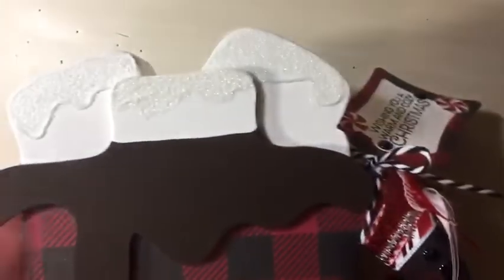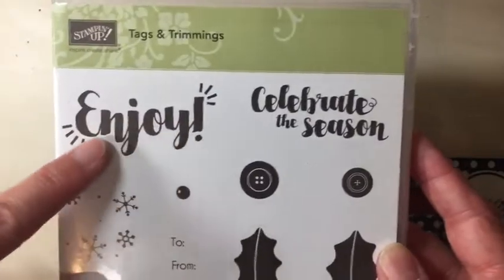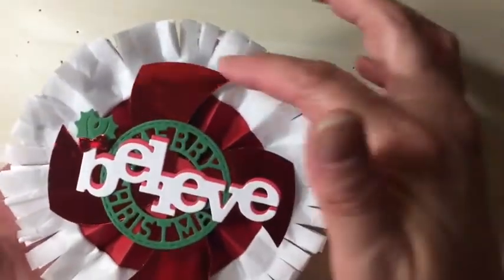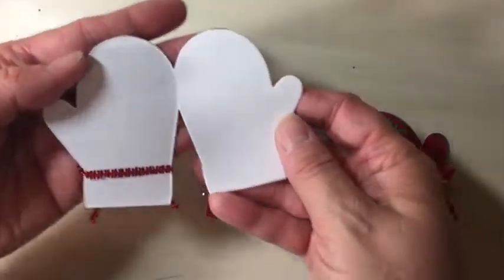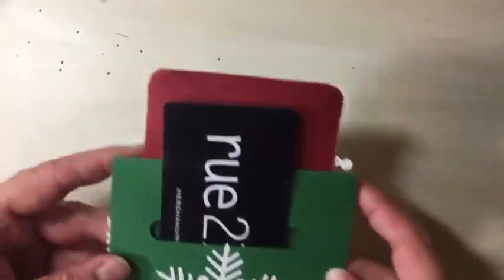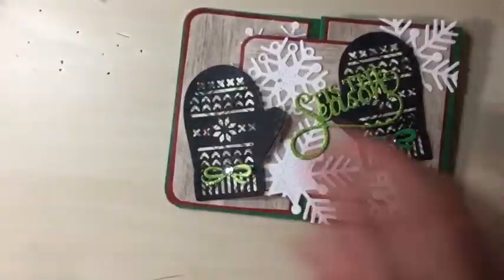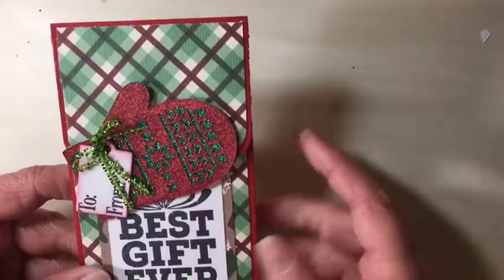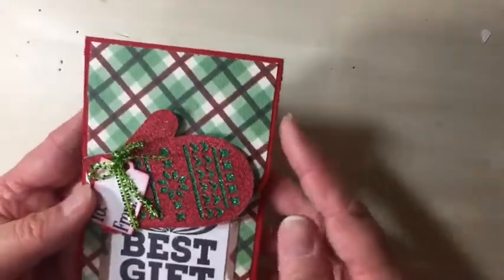Crafty Wonderland Series//Christmas in July//Episode 6 Final